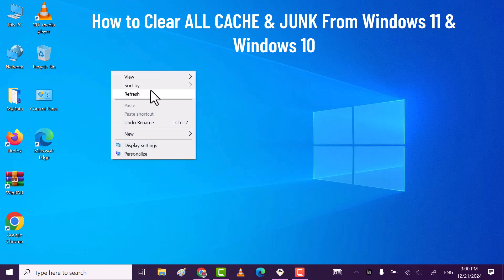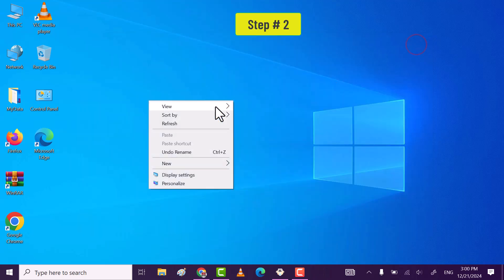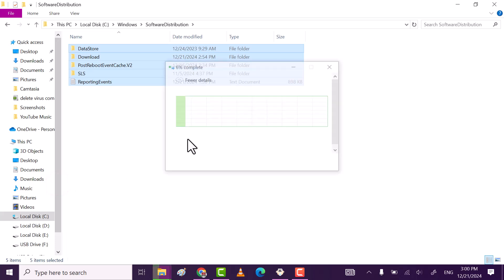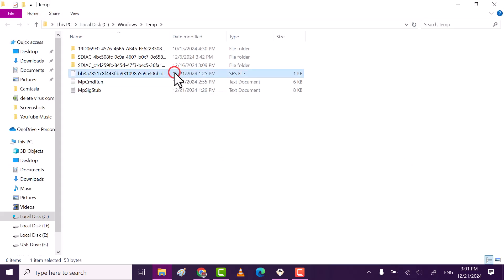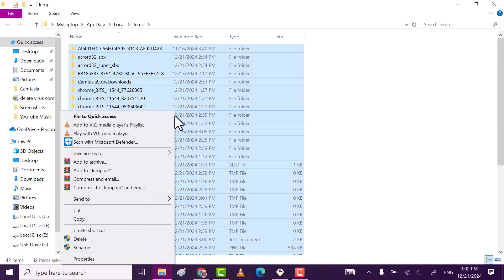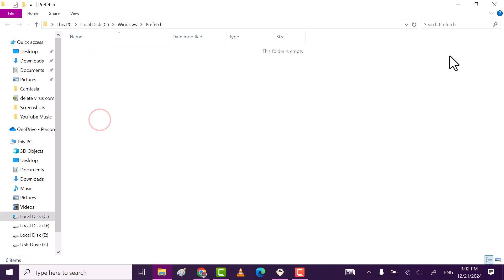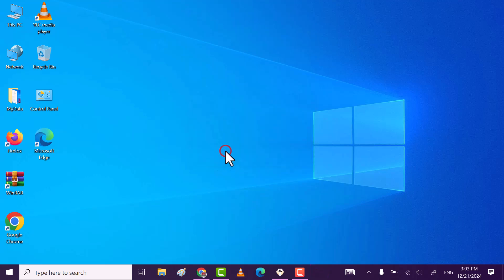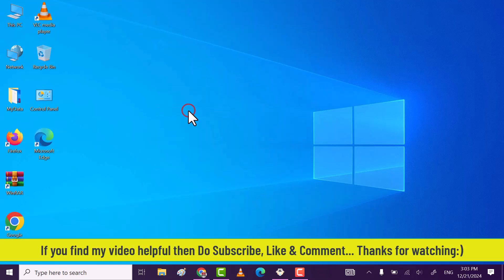How to Clear ALL CACHE & JUNK From Windows 11/10 Laptop 2025 | Clear Cache from PC | Free Up Space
Hi friends, This video tutorial is about "How to Clear ALL CACHE & JUNK From Windows 11/10 Laptop 2025 | Clear Cache from PC | Free Up Space".

If you want to clear all the cache and junk files from your windows 11 or windows 10 pc or laptop then do watch my this simple tutorial in which I will share easy steps through which you can Clear ALL CACHE & JUNK From Windows 11/10 2025 | Clear Cache from PC | Remove Junk Files from your windows pc or laptop and boost your performance.

Timestamp
00:00 Intro
00:09 Step # 1 - Command Prompt .
00:33 Step # 2 - Delete Windows Updated Files.
01:04 Step # 3 - Open RUN (Win+R), Type temp, %temp% & prefetch.
02:28 Step # 4 - Run Disk Cleanup Tool.